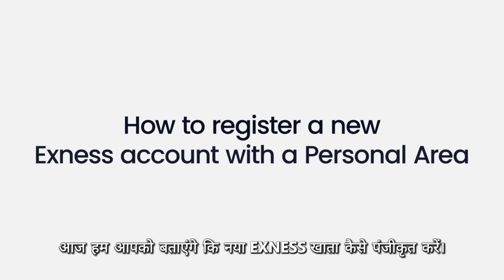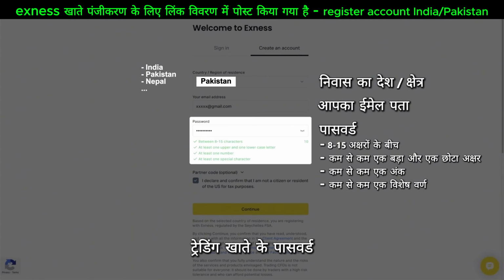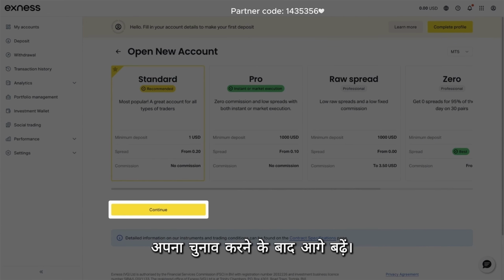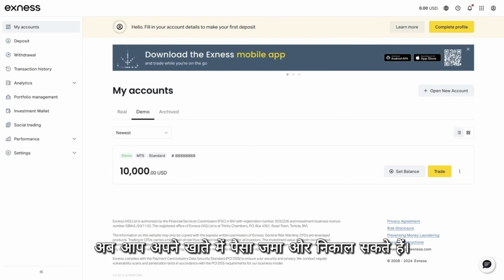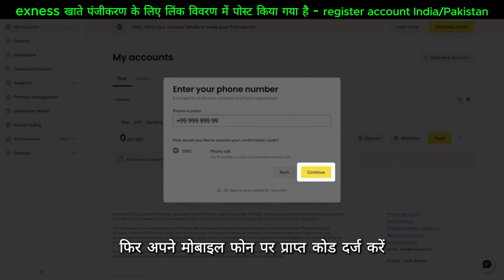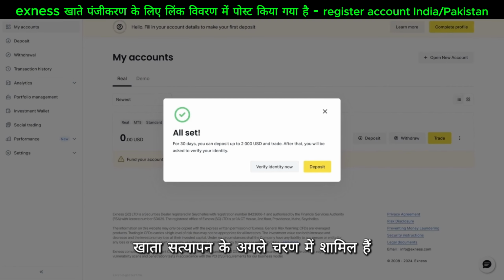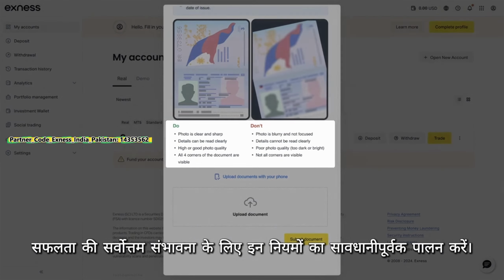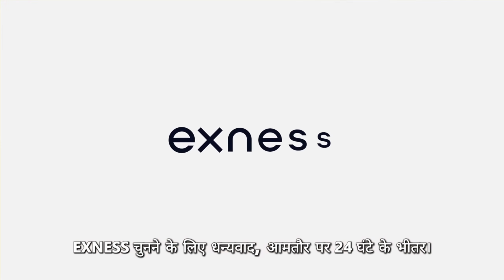EXNESS खाता कैसे पंजीकृत (Registration) करें और ट्रेडिंग खाता कैसे बनाएँ (Create Trading Account)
Exness अकाउंट रजिस्टर करना एक आसान, पूरी तरह से डिजिटल प्रोसेस है। पूरे सेटअप में 10 मिनट से कम समय लगता है।

Exness के स्टेप-बाय-स्टेप प्रोसेस में अकाउंट रजिस्ट्रेशन, आइडेंटिटी वेरिफिकेशन और फंडिंग या ट्रेडिंग सेटअप शामिल है।
रजिस्ट्रेशन (पर्सनल एरिया)
- आप किस देश में रहते हैं India, Nepal, ईमेल एड्रेस और एक सुरक्षित पासवर्ड (अक्षरों और नंबरों के साथ 8–15 कैरेक्टर) दें।
- पार्टनर कोड डालें: 14353562
- यह कन्फर्म करने के लिए बॉक्स को चेक करें कि आप यूनाइटेड स्टेट्स के नागरिक या रेज़िडेंट नहीं हैं, फिर अगले स्टेप पर जाने के लिए Continue चुनें।

प्रोफ़ाइल वेरिफ़िकेशन
- सिक्योरिटी कोड से अपना ईमेल और फ़ोन नंबर कन्फ़र्म करें
- अपने बैकग्राउंड के बारे में पर्सनल और फ़ाइनेंशियल सर्वे भरें
- पहचान के डॉक्यूमेंट (पासपोर्ट या नेशनल ID) और रहने का प्रूफ़ (यूटिलिटी बिल या बैंक स्टेटमेंट) अपलोड करें

ट्रेडिंग अकाउंट खोलना
- अपने पर्सनल एरिया में लॉग इन करें
- अपना अकाउंट टाइप चुनें (स्टैंडर्ड, स्टैंडर्ड सेंट, प्रो, ज़ीरो, या रॉ स्प्रेड)
- अपना अकाउंट प्लेटफ़ॉर्म (MT4 या MT5), करेंसी, और लेवरेज सेटिंग्स चुनें
डॉक्यूमेंट अपलोड करें: अपनी ID (पासपोर्ट या नेशनल ID कार्ड) की एक साफ़ फ़ोटो और अपने रहने के प्रूफ़ (बैंक स्टेटमेंट या यूटिलिटी बिल) की एक फ़ोटो अपलोड करें।

Exness के लिए स्टेप-बाय-स्टेप प्रोसेस में शामिल हैं:
Exness अकाउंट कैसे रजिस्टर करें
अपने Exness अकाउंट को पूरी तरह से वेरिफ़ाई कैसे करें
MetaTrader 5, MetaTrader 4 में रियल अकाउंट कैसे खोलें
MetaTrader 5, MetaTrader 4 (Android&iOS) कैसे डाउनलोड और इंस्टॉल करें
Exness पर अपने अकाउंट में डिपॉज़िट/फ़ंड कैसे करें

सर्च कीवर्ड exness रजिस्ट्रेशन:
स्टेप-बाय-स्टेप Exness रजिस्ट्रेशन प्रोसेस
exness में स्टेप-बाय-स्टेप वेरिफ़िकेशन प्रोसेस
इंडिया में exness अकाउंट कैसे खोलें
नेपाल में exness अकाउंट कैसे बनाएं
नेपाल में exness अकाउंट कैसे रजिस्टर करें
फ़ॉरेक्स ट्रेडिंग हिंदी

📍 रिस्क वॉर्निंग: "इस ट्रांज़ैक्शन में बहुत ज़्यादा रिस्क है और इसके लिए यूज़र को ज़रूरी जानकारी और समझ होनी चाहिए"
इस चैनल/वीडियो पर दी गई जानकारी इन्वेस्टमेंट सलाह, कोई रिकमेंडेशन या इनविटेशन नहीं है किसी भी इन्वेस्टमेंट एक्टिविटी में हिस्सा लेने के लिए।
📍 नोट: "यह वीडियो Exness का नहीं है और न ही वह इसे चलाता है।"